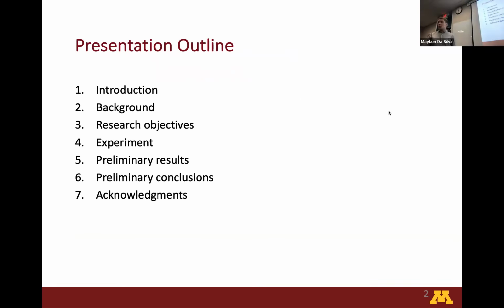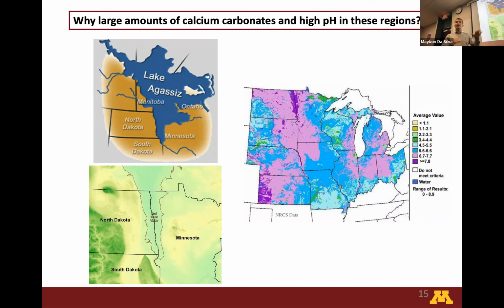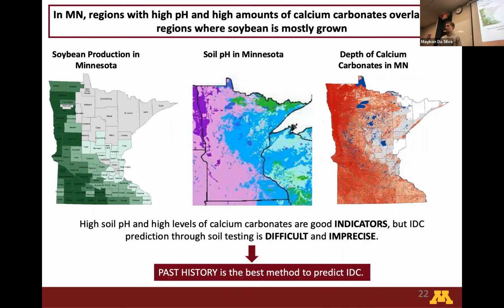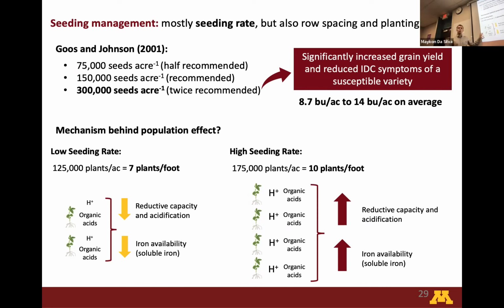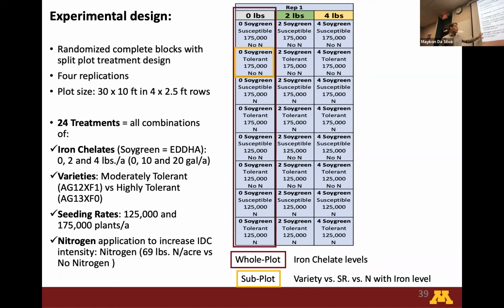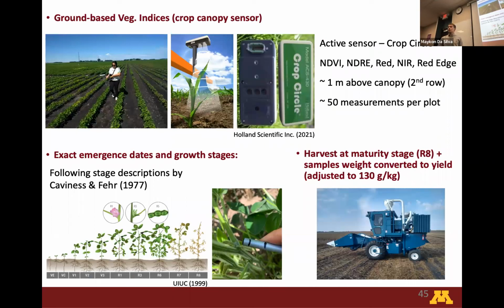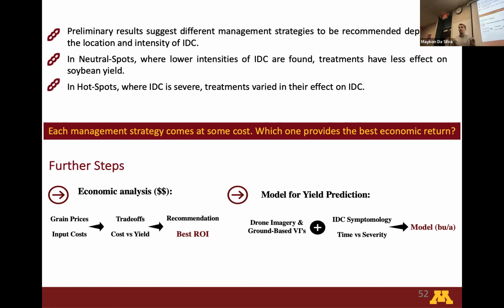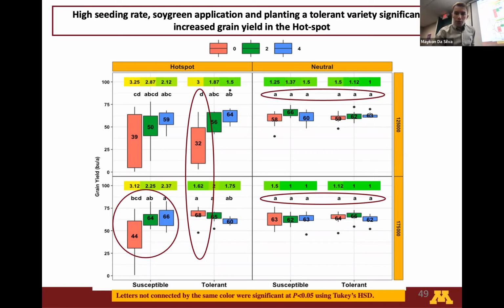APS Seminar - 3-28-22- Maykon da Silva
Title: Managing Iron Deficiency Chlorosis with Agronomics and Economics
Presenter: Maykon da Silva